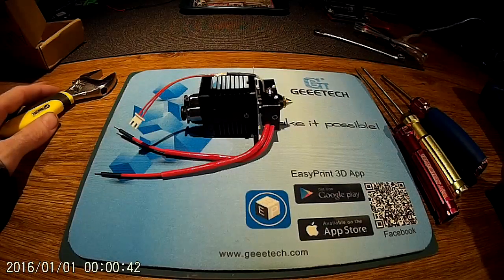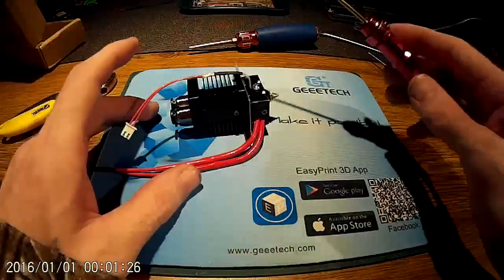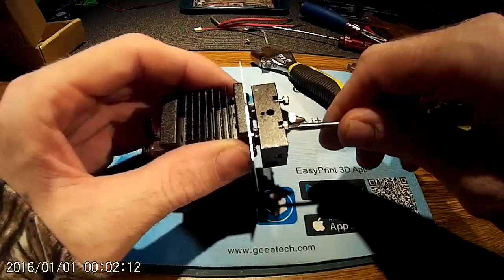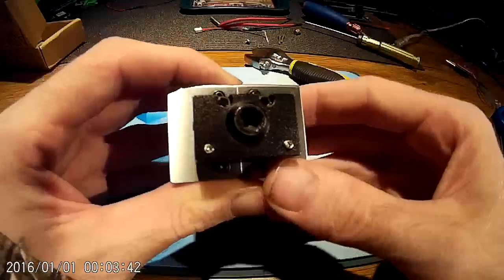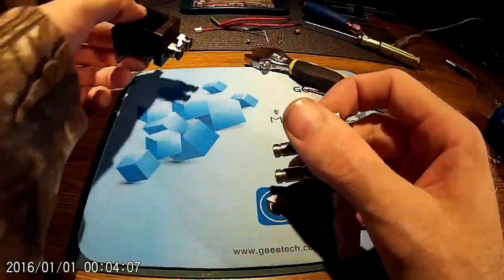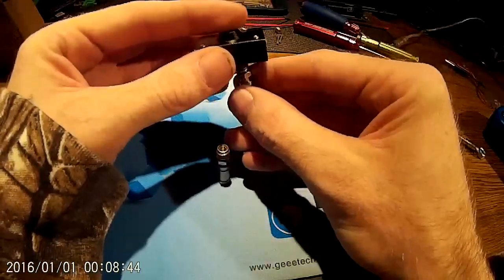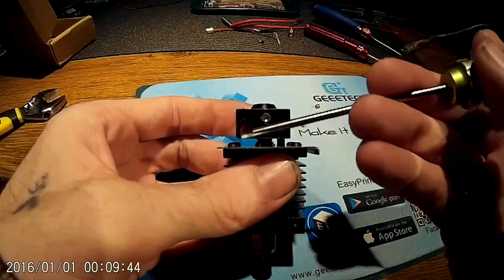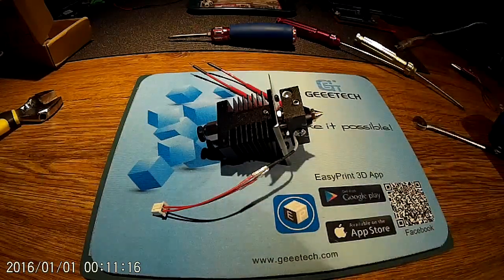A10m hot end tear down and back flow discs explained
i made this video to explain the back flow discs that are in this hot end, what they do,and why they are there. i made this video by request as i mentioned the discs in another video and was asked to make a video explaining them so i did hope this helps.